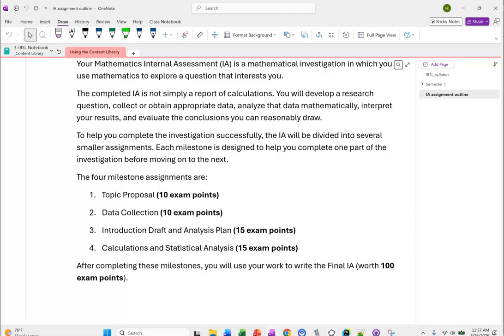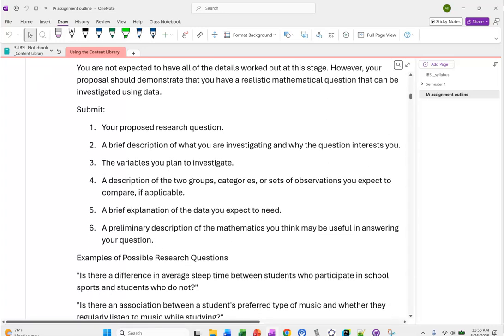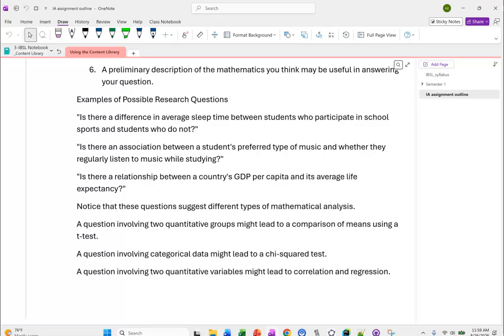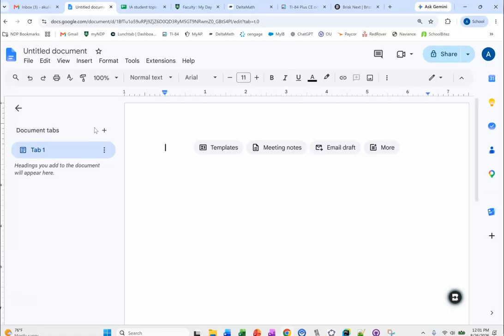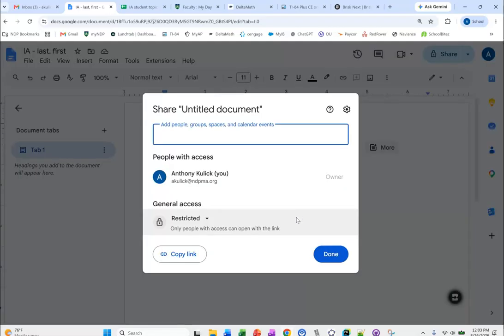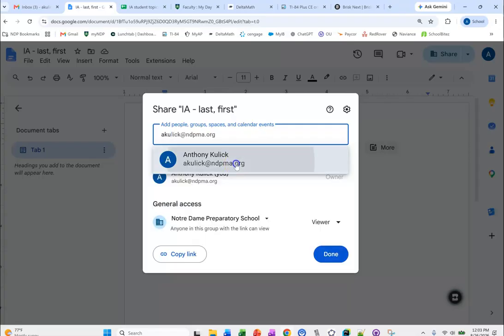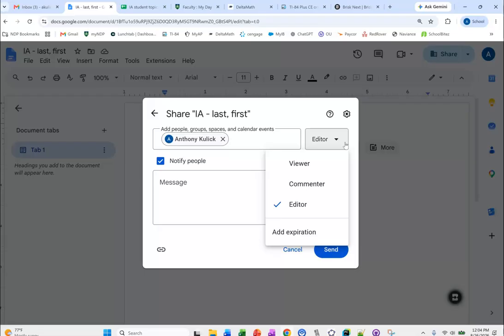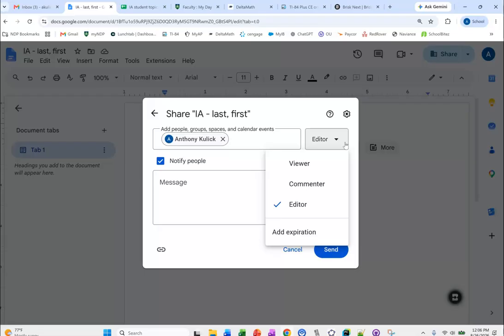8/26/26 IBSL - 3rd hour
IA milestons & google doc setup